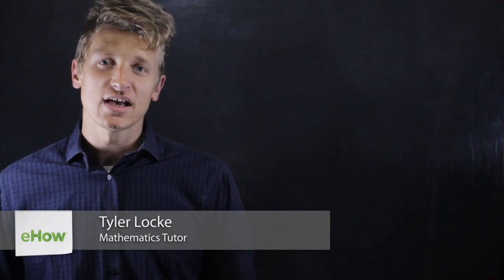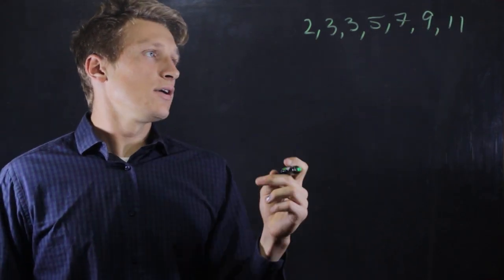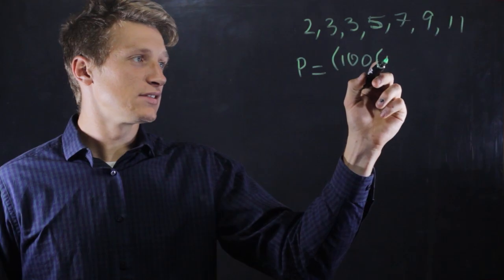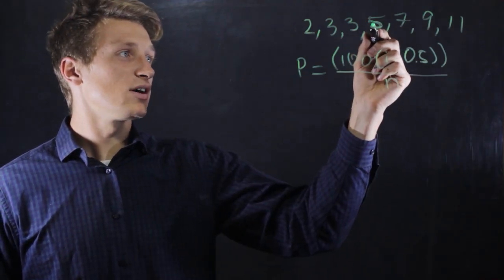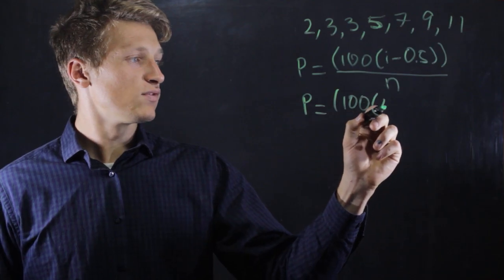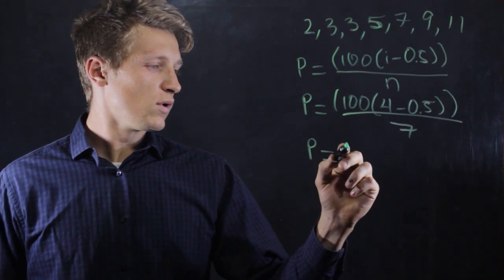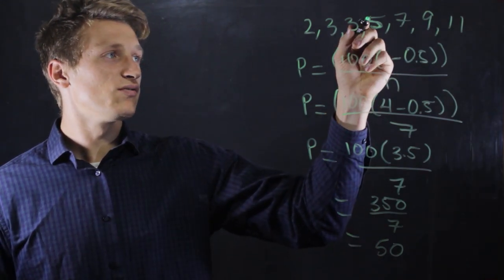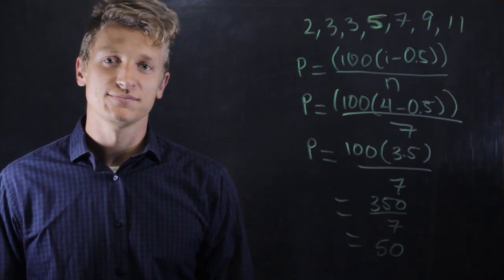How to Get the Percentile Rank for Grouped Data : Solving Math Problems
Getting the percentile rank for grouped data is something that you could easily do with the scores from a test. Get the percentile rank for grouped data with help from a mathematics expert in this free video clip.

Bio: Tyler Locke is a graduate from the University of Berkeley, with a Bachelor of Science in Environmental Economics.

Series Description: When it comes to math, it is always important to know various concepts, which can be applied to our day-to-day lives. Find out more about math with help from a mathematics expert in this free video series.